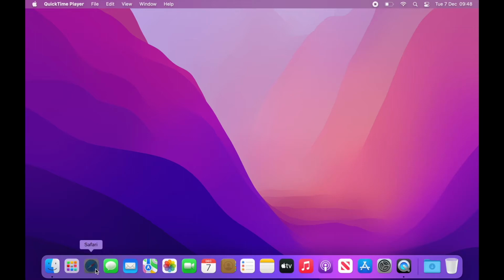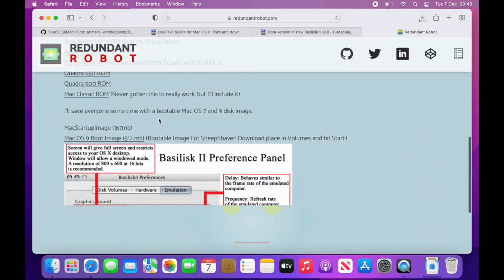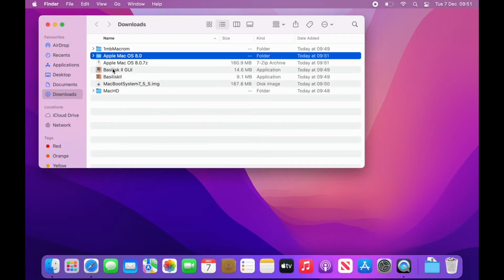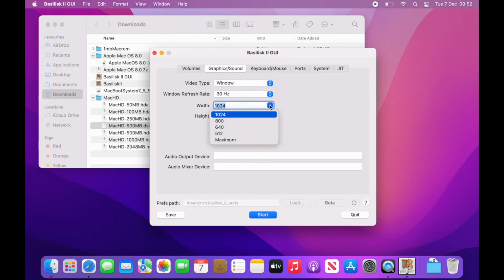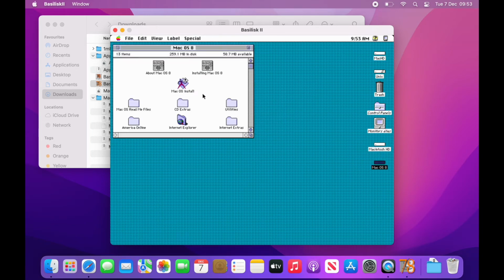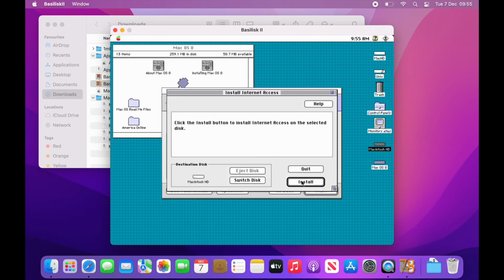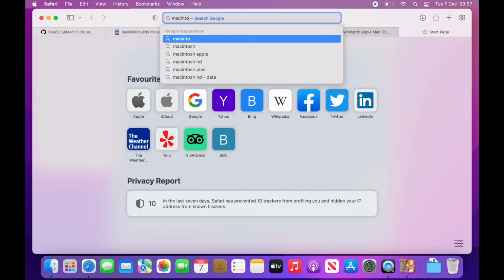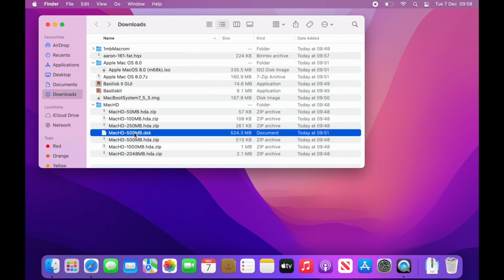Using BasiliskII to create a virtual Mac to install Mac OS on a Disk Image for my BlueSCSI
Just as the title suggests, this is the process of downloading all the bits required to boot a virtual Mac so I can install Mac OS and some applications before transferring the disk image over to the BlueSCSI hard disk emulator that I use in my old 68K Macs.